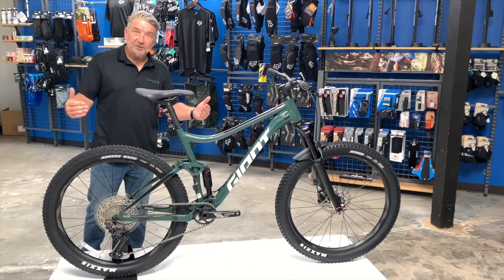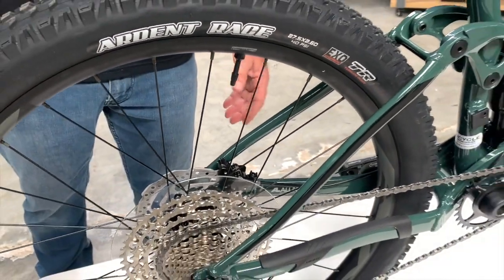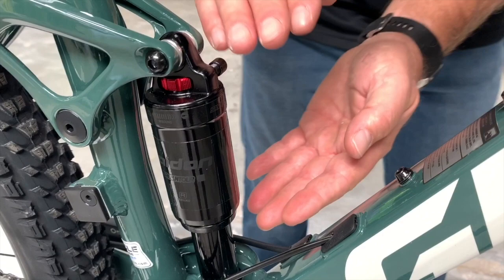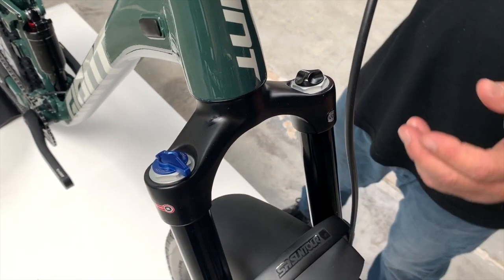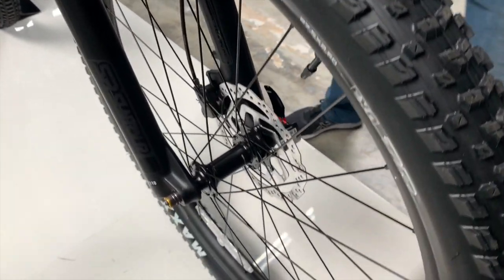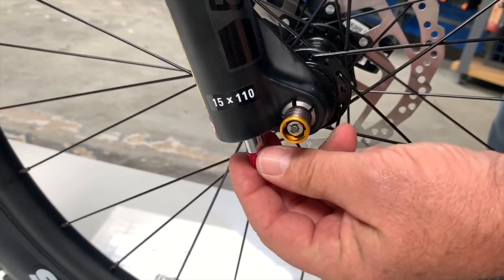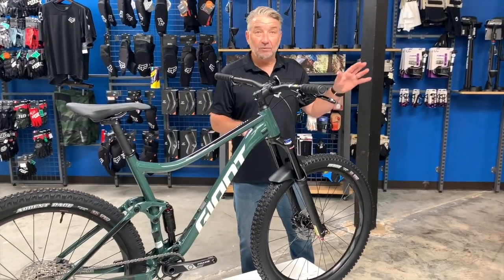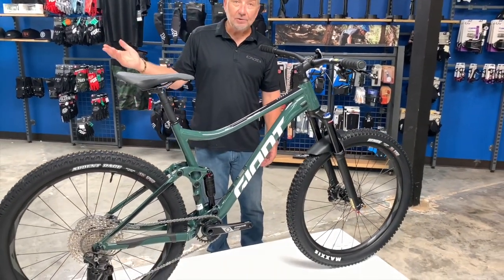GIANT STANCE 2 27.5 2021 FULL SUSPENSION MOUNTAIN BIKE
Take to the trail with a new level of confidence with Giant Stance 2 Full suspension mountain bike. With its grippy plus-sized tires and smooth-riding suspension, the Giant Stance 27.5" Mountain Bike gobbles up rocks, roots and ruts so you get maximum traction and control on rough, technical terrain.

Built with a lightweight ALUXX aluminum frameset and our innovative FlexPoint rear suspension, Stance is the perfect way to improve your trail-riding game. Its 27.5+ wheel and tire compatibility gives it a plush ride quality that soaks up bumps and adds more traction and stability. Combined with 120mm of smooth suspension travel front and rear, it’s a confident ride that will have you nailing new lines.

PLUS SIZED COMPATIBILITY -  27.5+ wheel and tire compatibility gives you added confidence and control on the trail.

PROVEN SUSPENSION
FlexPoint rear suspension offers 120mm of travel (plus 120mm fork up front) for smooth-riding confidence on climbs and descents.

HIGH-QUALITY ALUMINUM FRAME
The lightweight, stiff and durable ALUXX aluminum is hand-built and engineered in-house by the world leader in alloy bicycle technology.

If you have any questions chat with us live we're here to get you rolling!